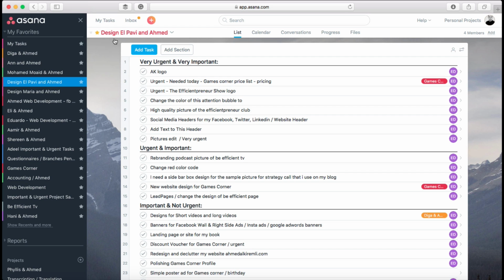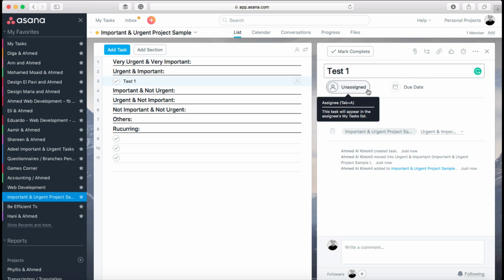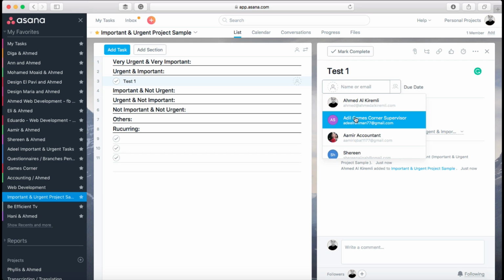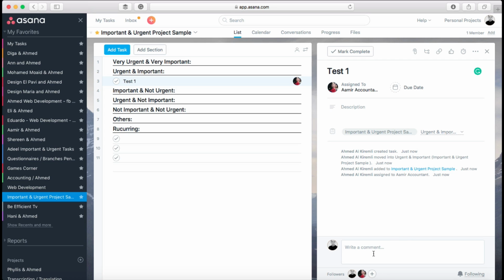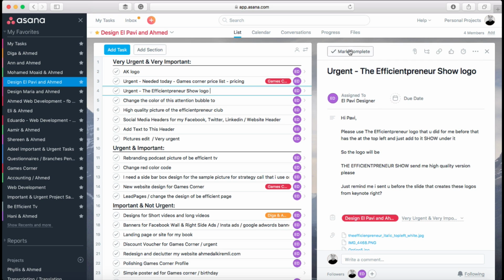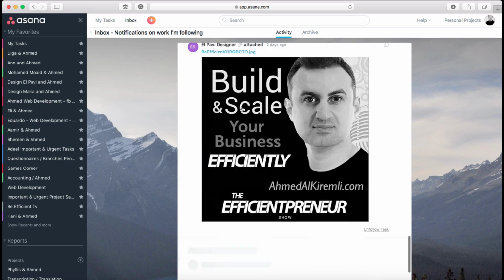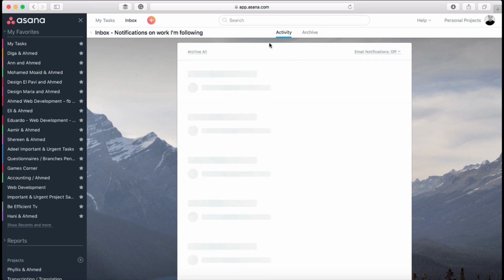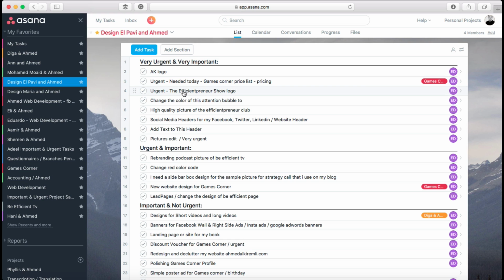Asana Overview - Projects, Tasks & Team Management Tool